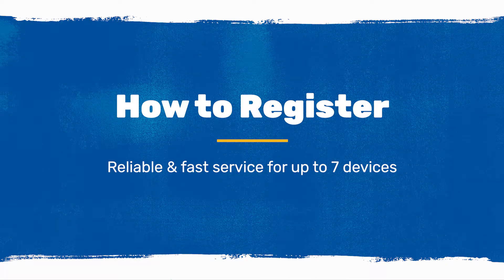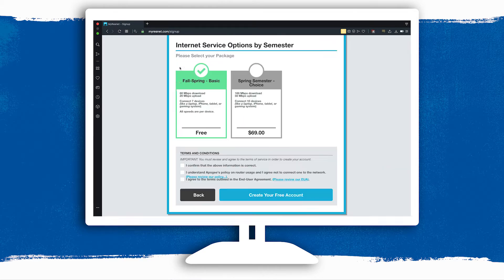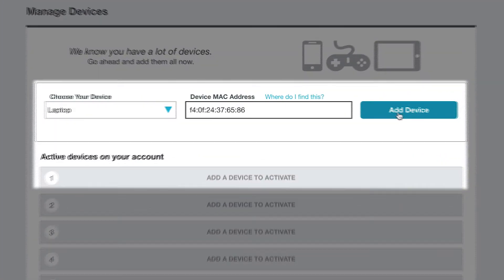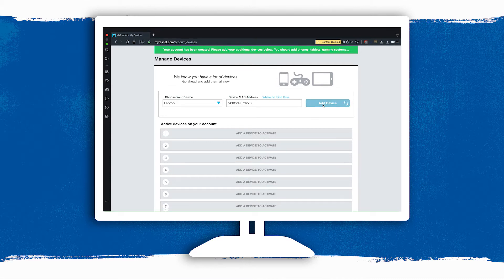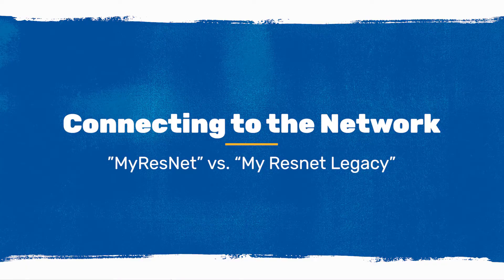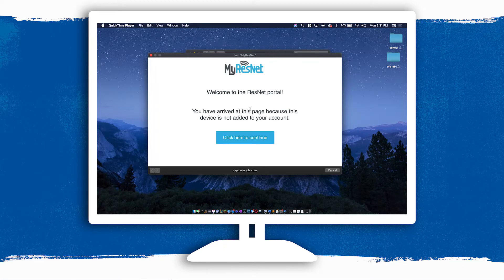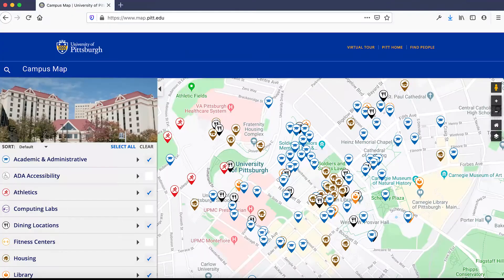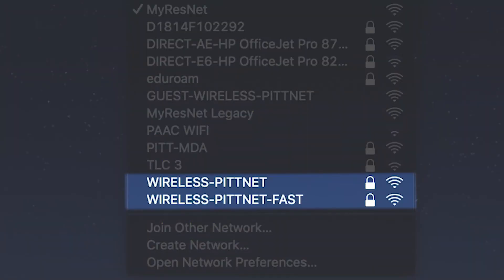How to Connect to Residence Hall Wi-Fi around the Pittsburgh Campus from Pitt IT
MyResNet is the free high-speed Wi-Fi network in residence halls. It's capable of accommodating up to seven devices per student, for streaming music and video, as well as online gaming.
Enjoy Fast, Friendly Service and Support

MyResNet is available to students in residence halls and University-owned housing on the Pittsburgh campus.

• Reliable service, with guaranteed 60 Mbps download and 20 Mbps upload speed per device.

• Connect quickly and easily from all your registered devices; no log in required!

• Around-the-clock support through the University's 24/7 IT Help Desk.

Learn how to get started with this brief tutorial.